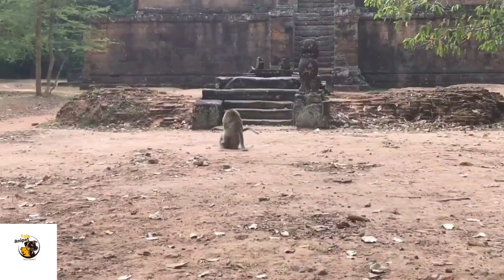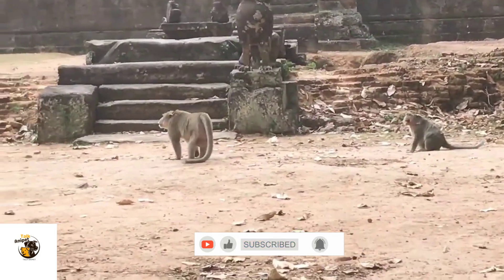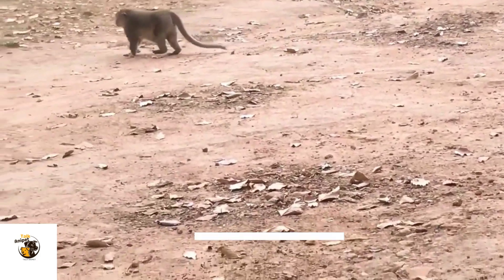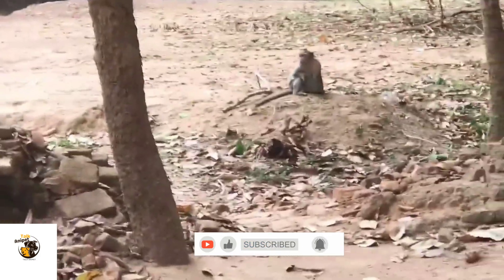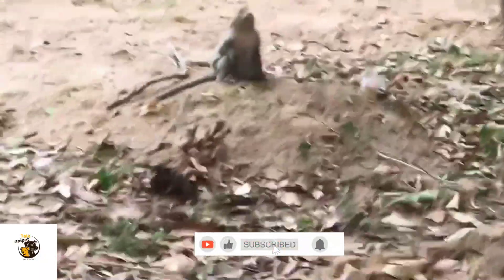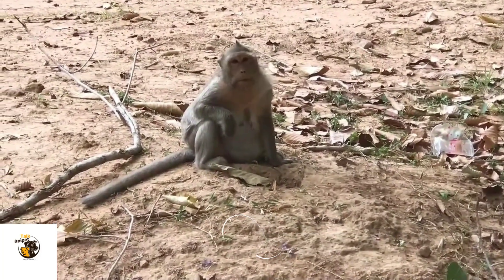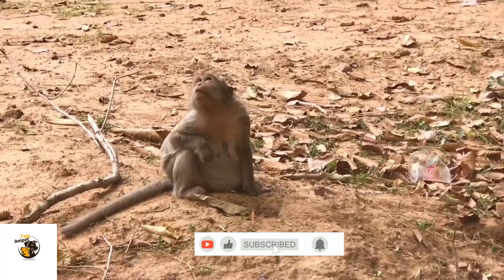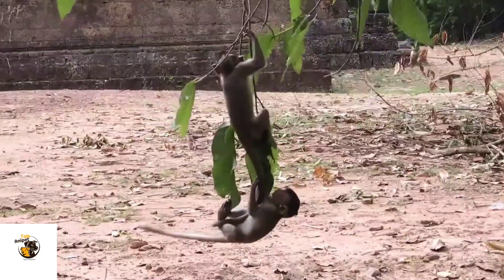Monkey Breeding Secrets: How These Smart Animals Reproduce & Raise Their Young!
SEO-Optimized Video Description
"Have you ever wondered how monkeys find mates and raise their young? 🐒 Their breeding habits are filled with fascinating courtship rituals, complex social structures, and incredible parenting techniques!

In this video, we’ll uncover:
✅ How monkeys attract and choose their breed.
✅ The role of alpha males and social dynamics in breeding.
✅ The gestation period and birth process in different monkey species.
✅ How baby monkeys learn survival skills through play and observation.

Watch until the end to discover amazing monkey facts you never knew! 🚀